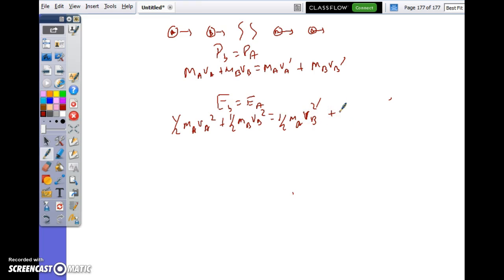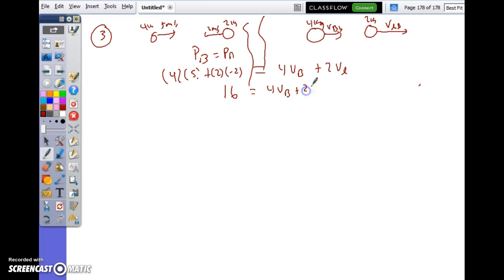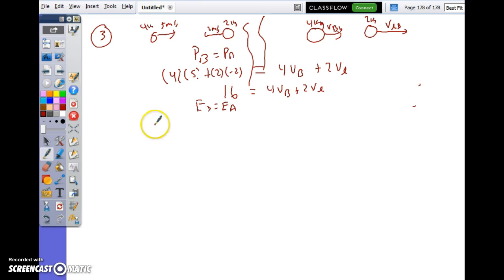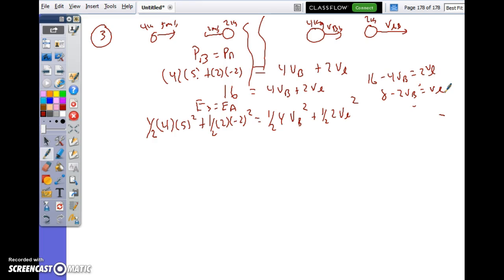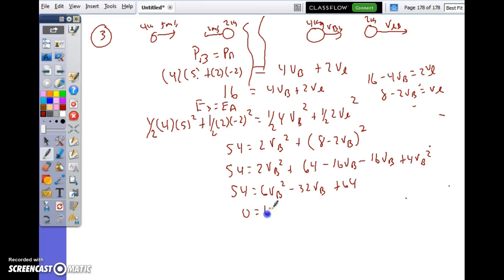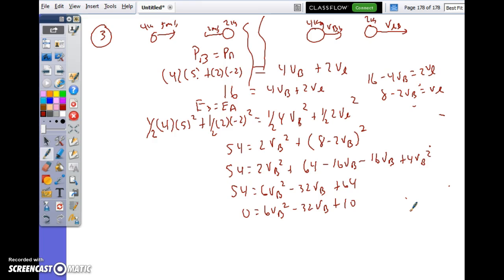Physics 6 - 2 Elastic